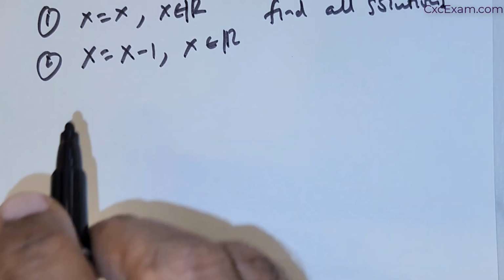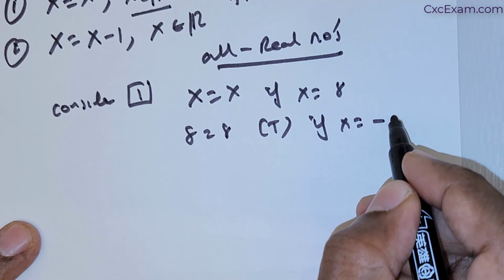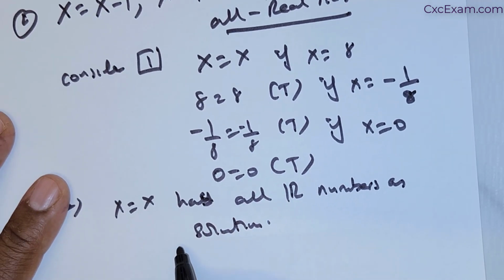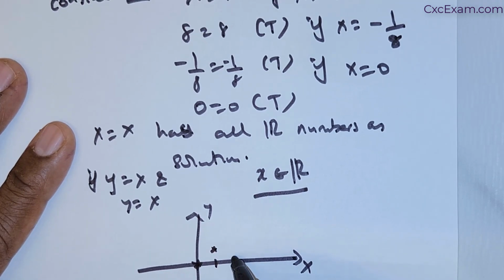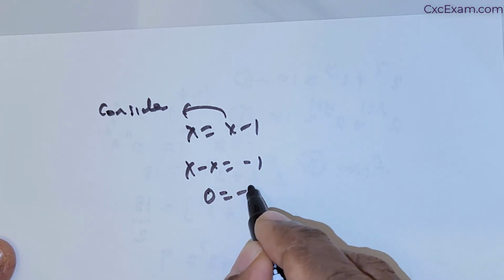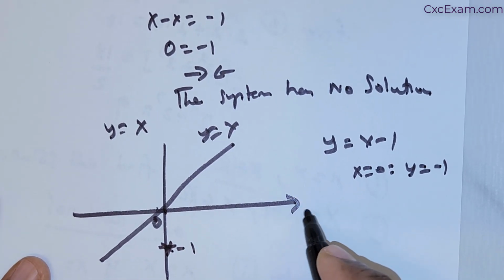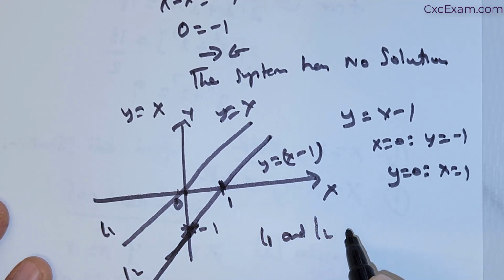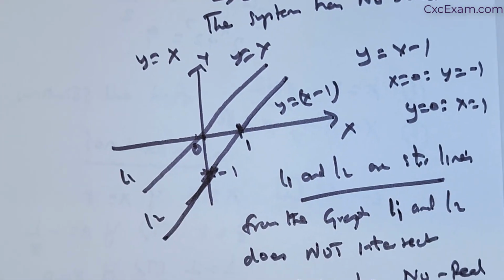Do you Think, you can solve this High School Math Question ?